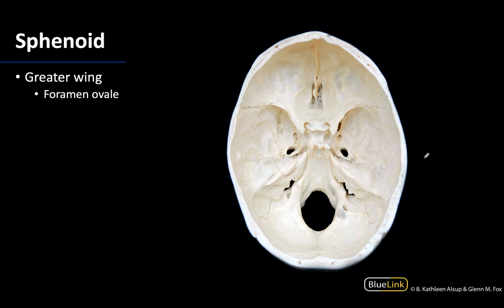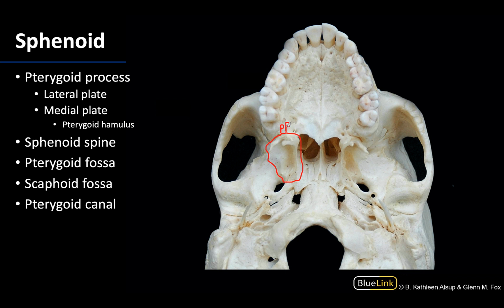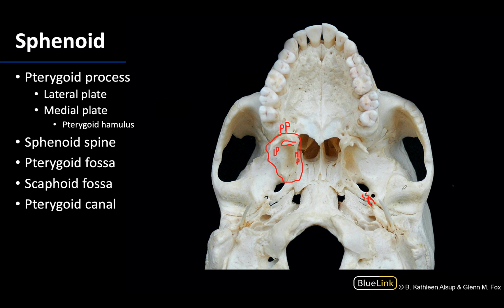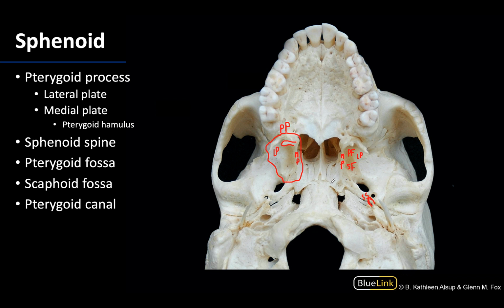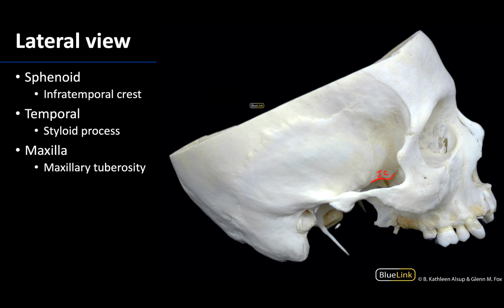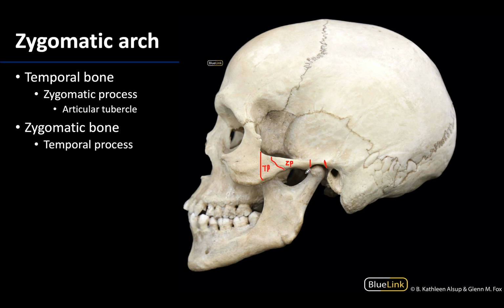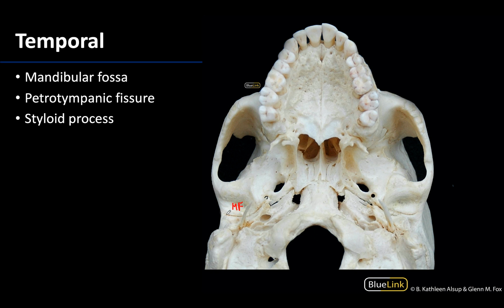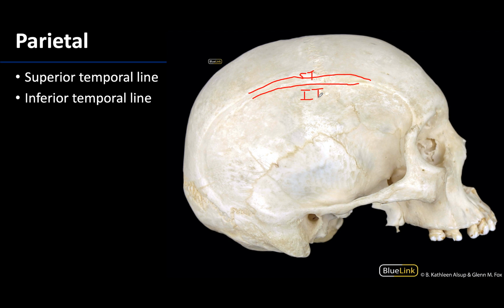Mastication - Cranial Osteology 1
Video describing tips to best identify the cranial osteology associated with mastication in relation to the supplemental dissection videos for the DENT 545 Dental Head and Neck Anatomy course at the University of Michigan.